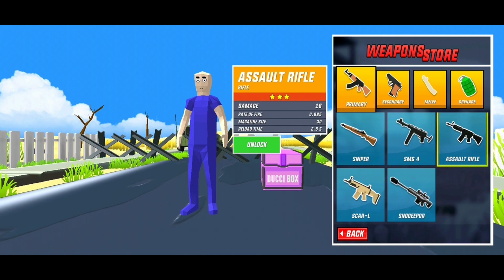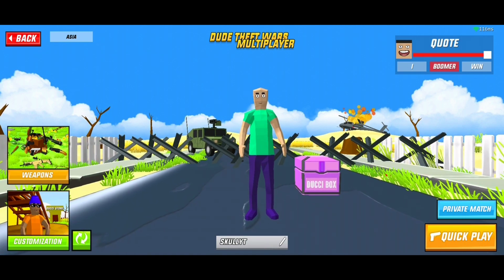DUDE THEFT WARS NEW UPDATE MULTIPLAYER MODE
MY INSTAGRAM PLS FOLLOW =
I'm on Instagram as @skull10090. Install the app to follow my photos and videos.

IF YOU WANT TO HELP WITH SUBTITLES CLICK HERE THX=

MOST WATCH VIDEO ON MY CHANNEL !! =